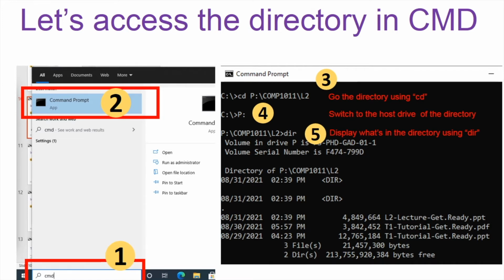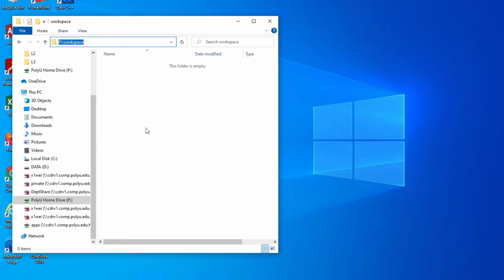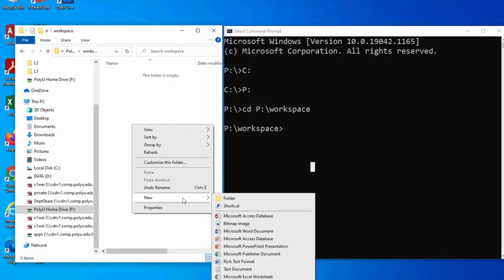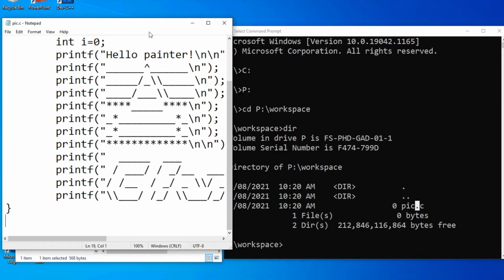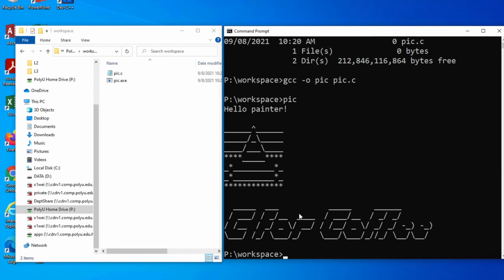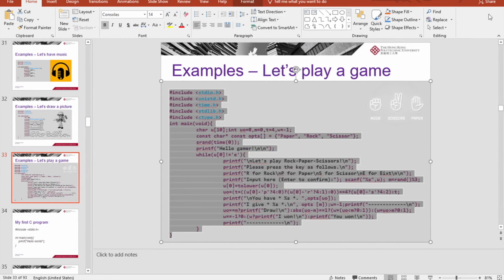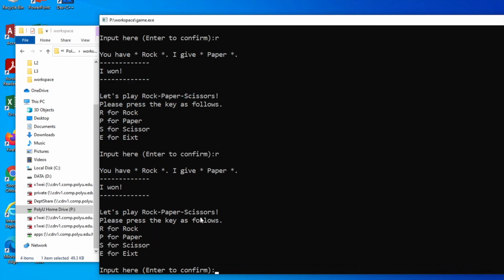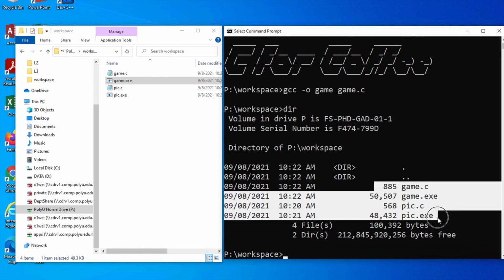Lecture 2 (Get Ready)-Part1-Programming in CMD (Command Line)-C4Coffee (Coding Fun & Free)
In this video, we give a brief tutorial about the the storage organization of operation systems, and how to make a program in CMD (command line) mode.